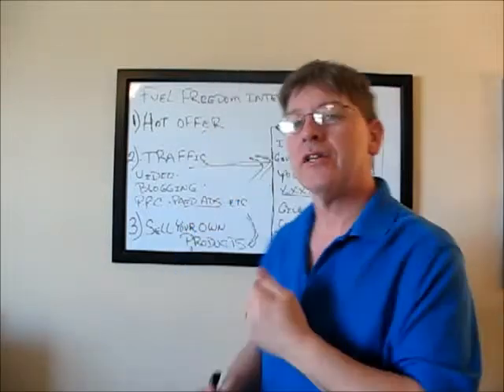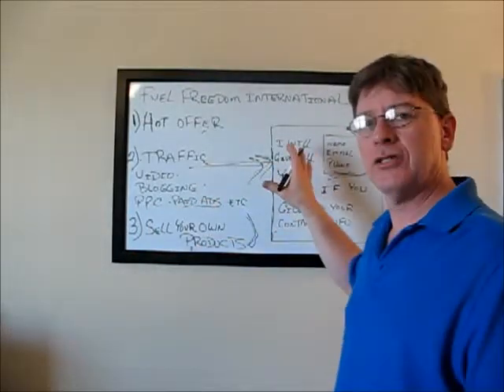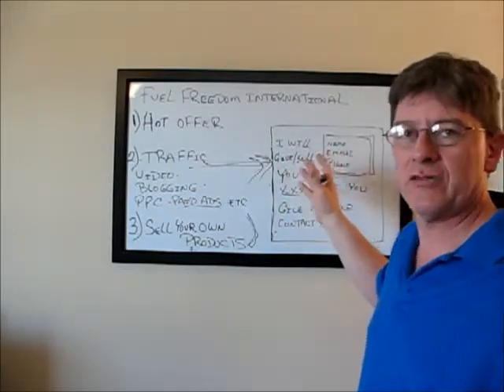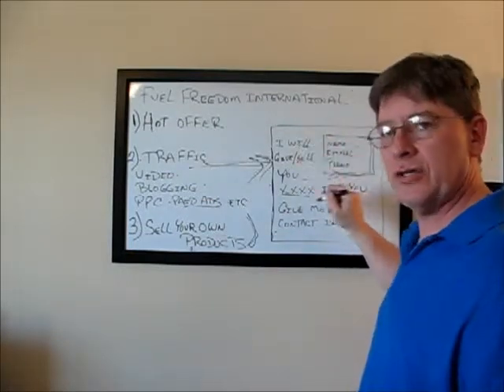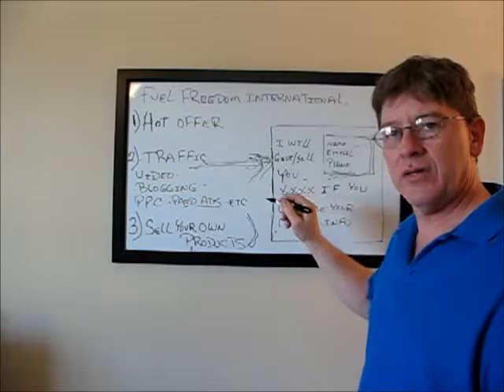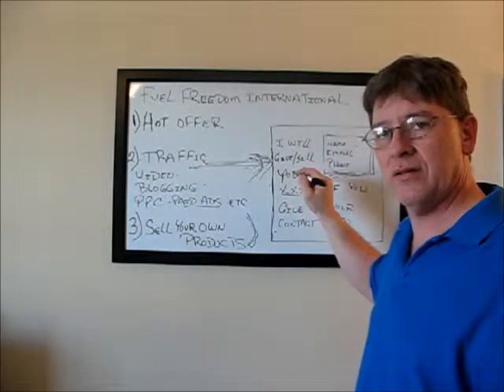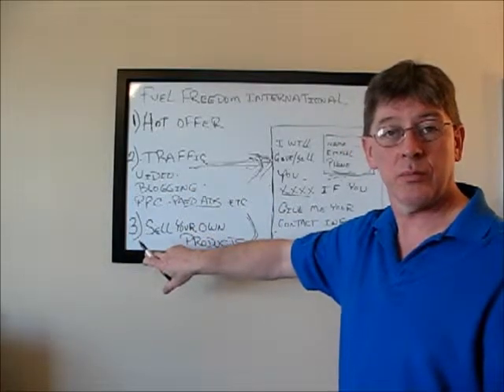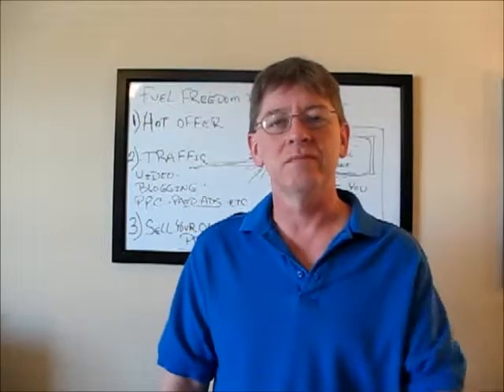3 Step Formula to Build Your Fuel Freedom International Business - Fuel Freedom International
- Fuel Freedom International - 3 Steps To Success

In order to have success in your Fuel Freedom International business you will need to learn how to build your business online.

Online and offline the concepts are the same but the tools used to build your Fuel Freedom International business are a bit different.

Lets look at the comparison between online and offline.

Connecting with people:

Offline you are calling your friends and family. Or you are meeting new people and adding them to your address book or rolodex. This way you can stay in touch with them and build that relationship.

Online you connect with people either on the social networks, or you drive traffic to a capture page that has an offer on it.

Once they have filled out the form on the capture page they are now on your list. You have now generated a lead.

Your leads go onto your list and your list is your online rolodex or address book. This way you can now continue to communicate with them and build that relationship.

The only difference is in the way it is done.

Once you have your offer then you need to drive traffic to that offer. The more eyeballs you can get on the offer the more people will take you up on your offer.

How do you drive traffic?

You will need to learn a marketing strategy.

There are a bunch of marketing strategies and they all work, but a few of them are, video, blogging, PPC, solo ads, etc...

The 3rd and final step in the formula to build your Fuel Freedom International business, and this is what will make you a lot of money, is to sell your own products up front in order to collect your prospects contact information.

The tools and system Mary and I use has all the capture pages created for you and there are also products that you can sell and keep 100% of the profits.

This is crucial for funding your Fuel Freedom International business. The more money you can make from selling products to your prospects then the more money you have to fund your continuing marketing for your Fuel Freedom International business.